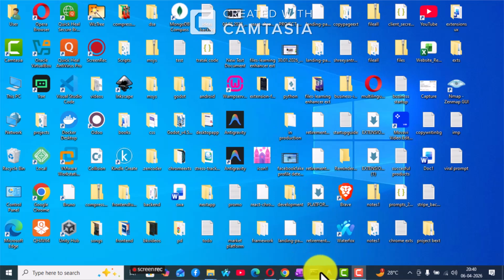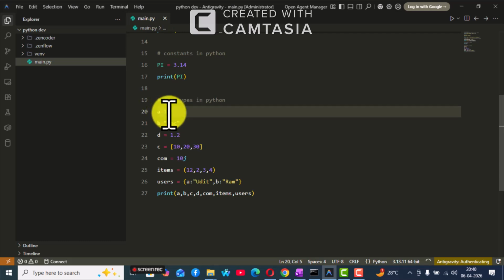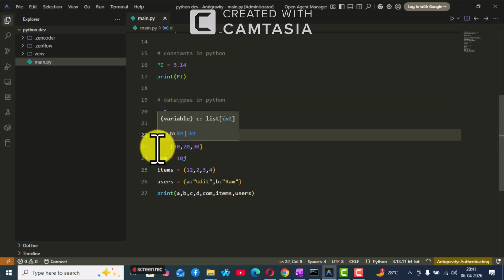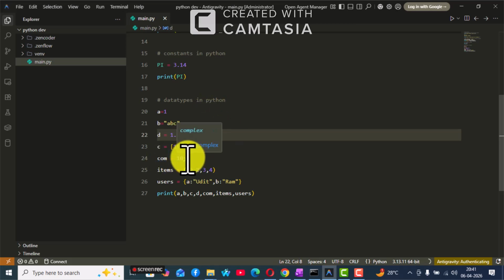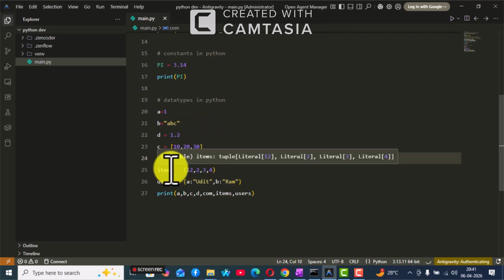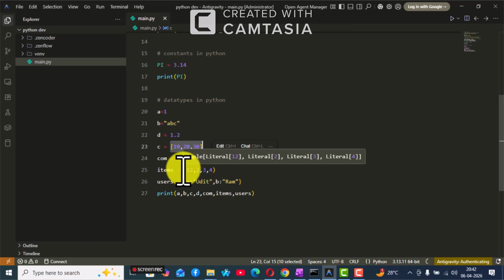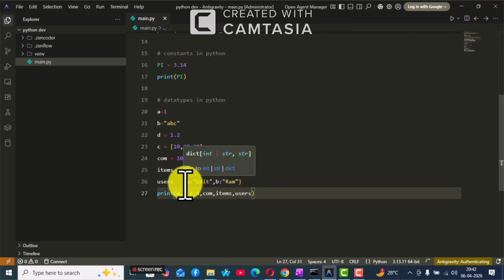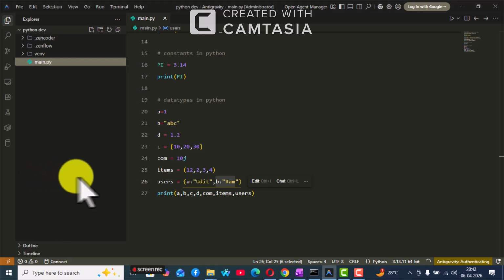Learn data types in python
Learn Python variables the EASY way 🚀